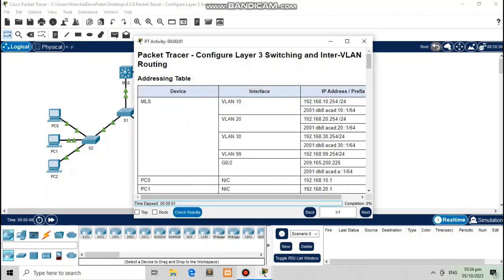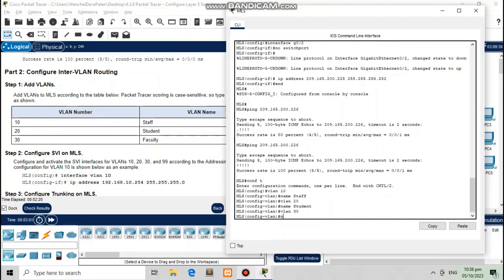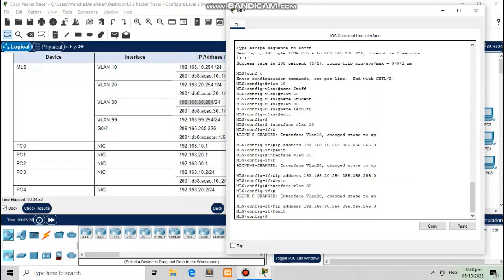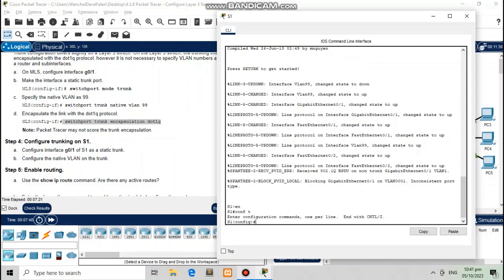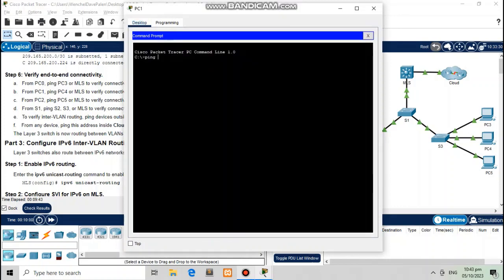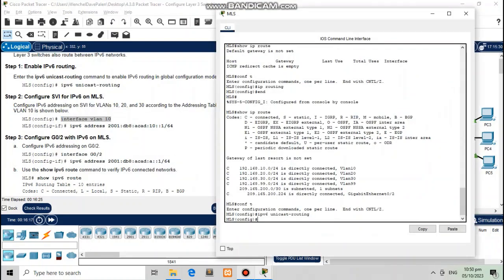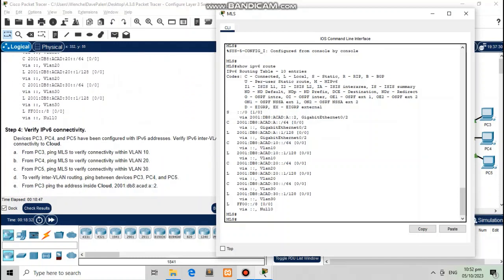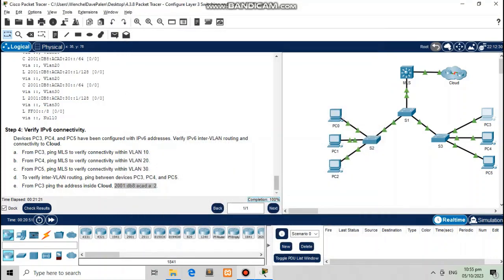CCNA 2 - Configure Layer 3 Switching and Inter VLAN Routing 1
This output was done by the group of Mr. Palen, a BSIT students of SLSU-TO.